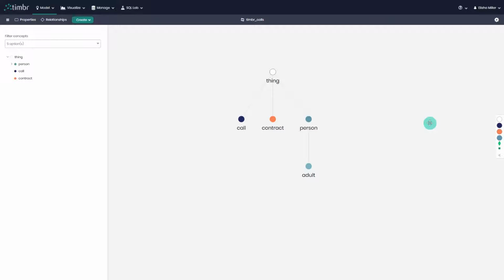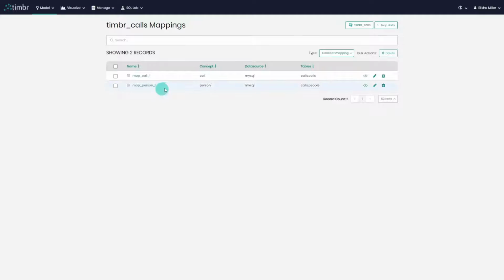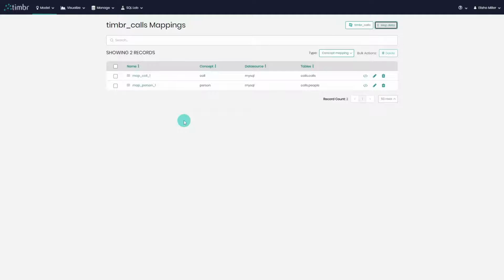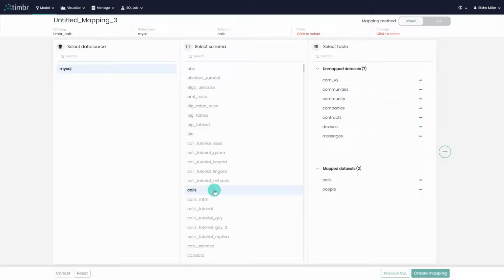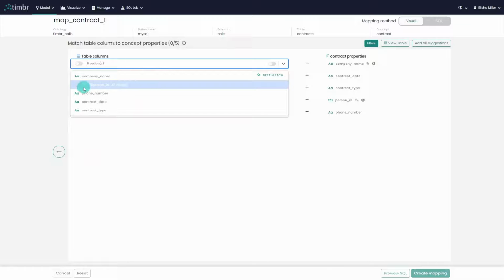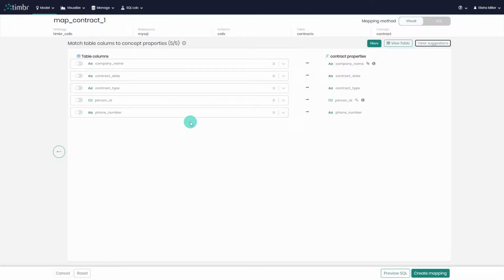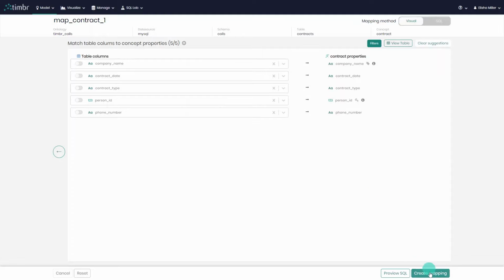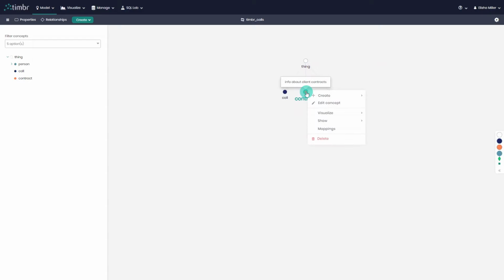Data Mapper: Mapping Data Visually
Quick tutorial for creating visual data mappings in Timbr's unique data mapper.